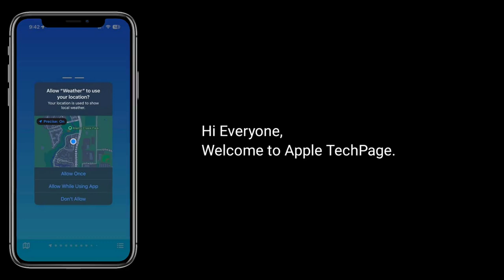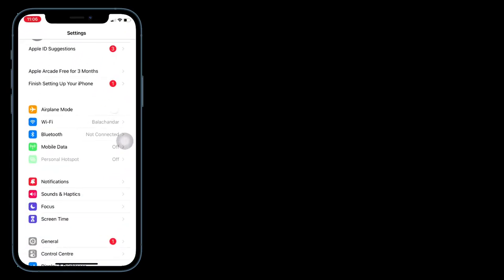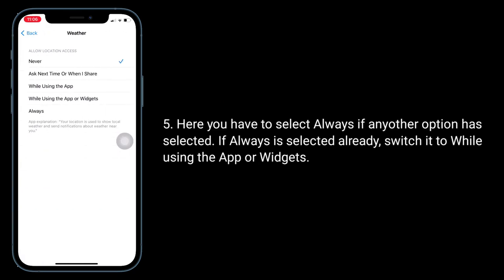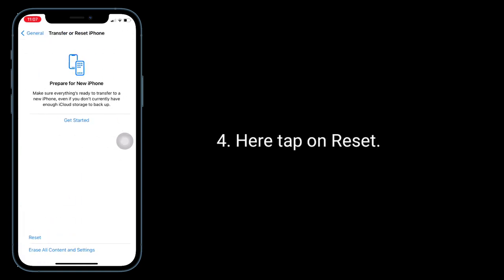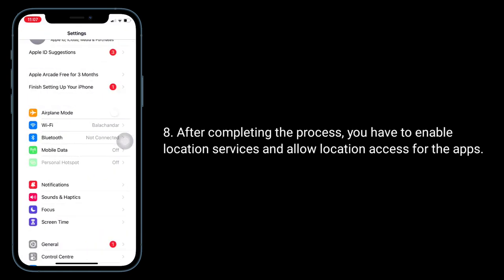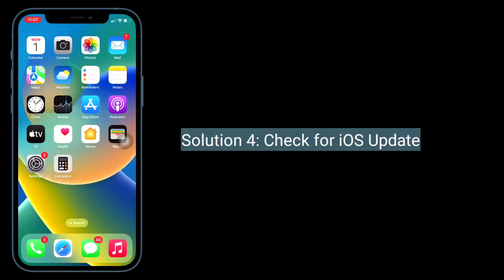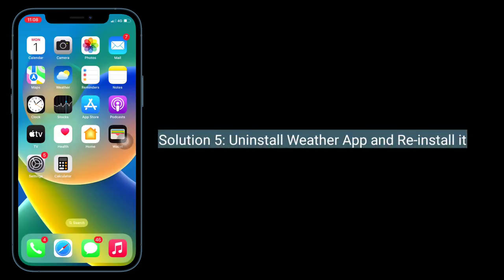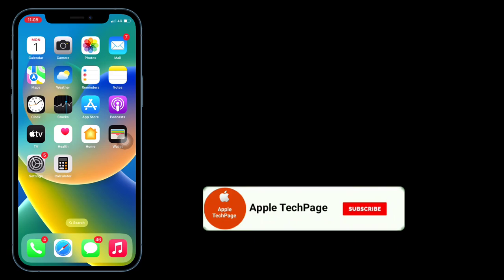How to Fix Weather App keeps Asking for Location Access on iPhone in iOS Update?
iOS 18 Weather widget asking for location access on iPhone, weather in notification center keeps asking for location permission in iOS 18, weather app constantly asking for location service permission, why does my weather app keeps asking for location access on iPhone.